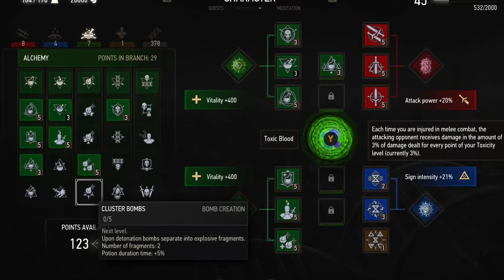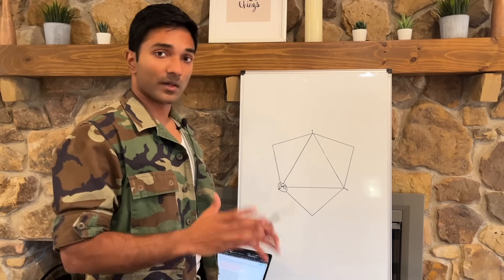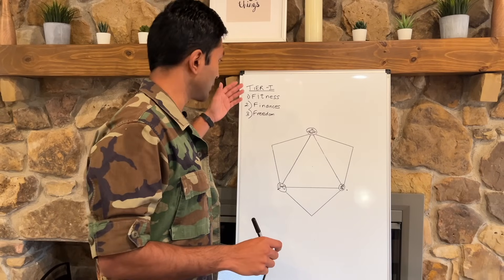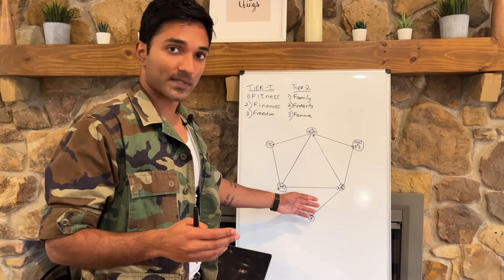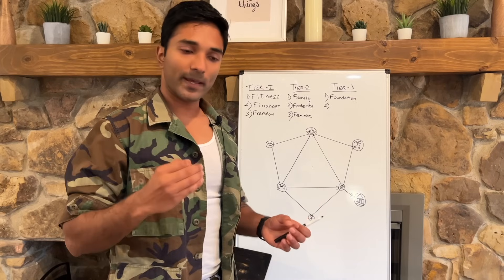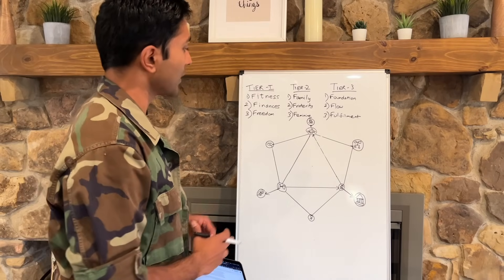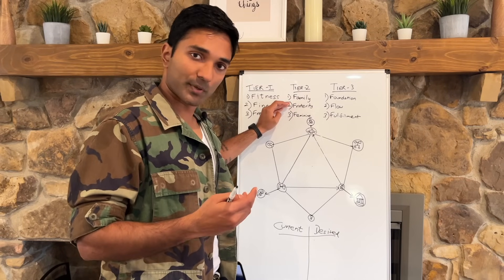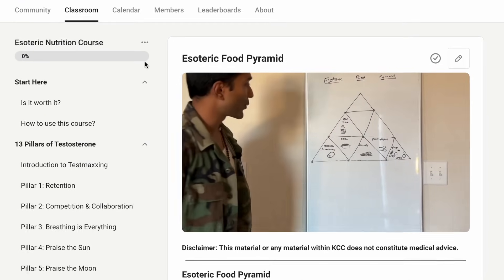i created a skill tree for real life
🔏 No AI, No Marketing, Just high quality writings.
🏆 Be the first to know about new Videos, Giveaways, Prizes, and more!

If you liked this video, it means you like the way I see the world.
This means you'll like my writings even more than the videos.